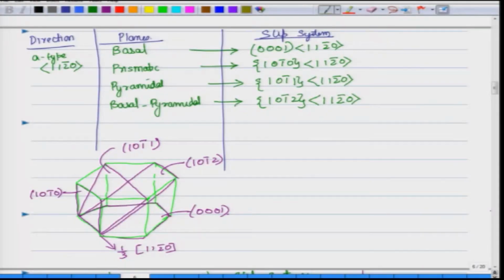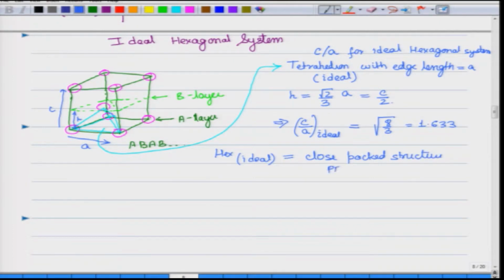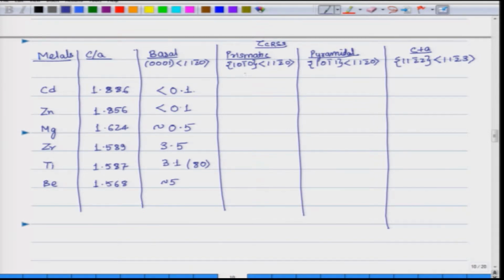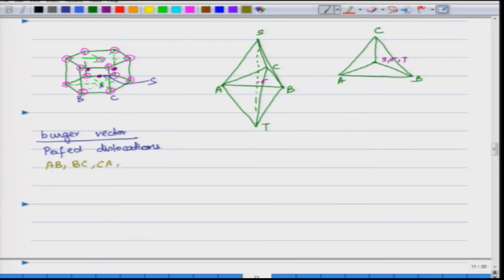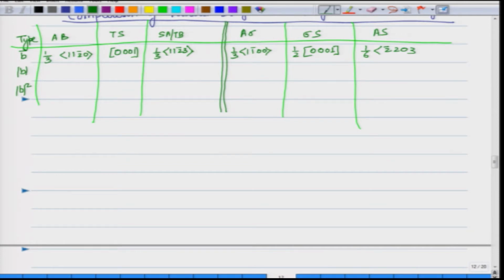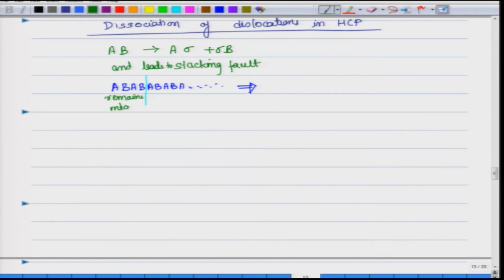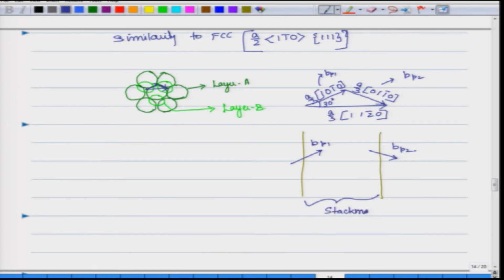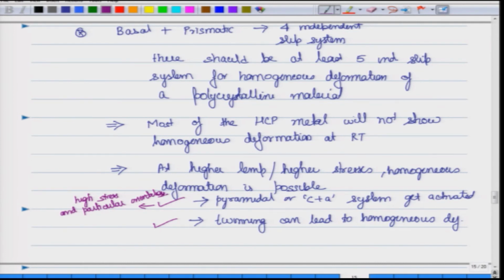noc19-mm09 Lec 09-Burger vector and partial dislocation in HCP